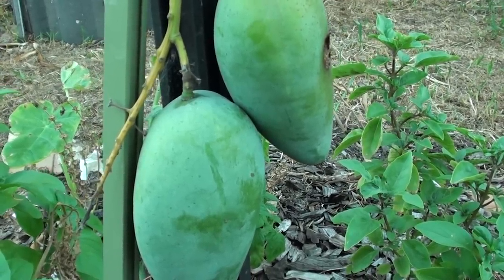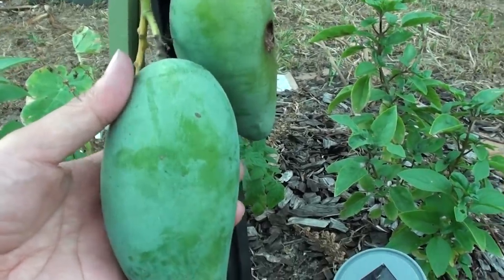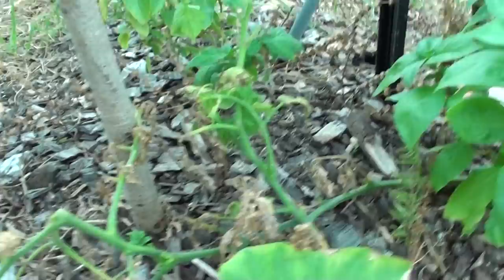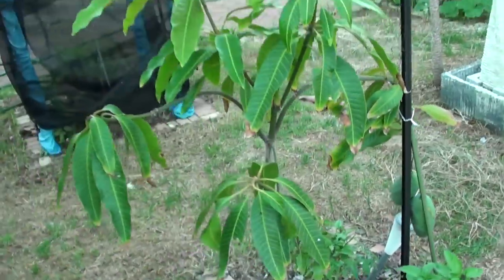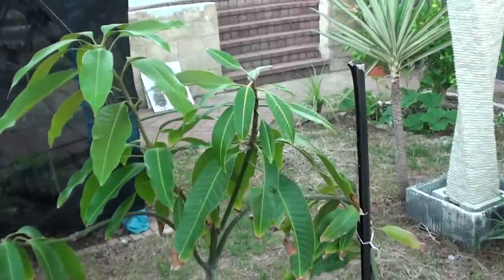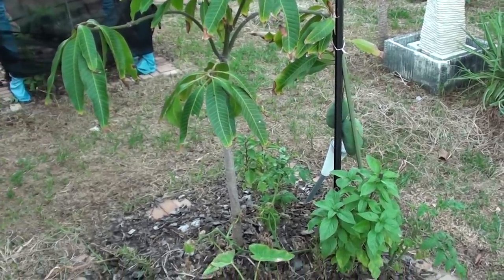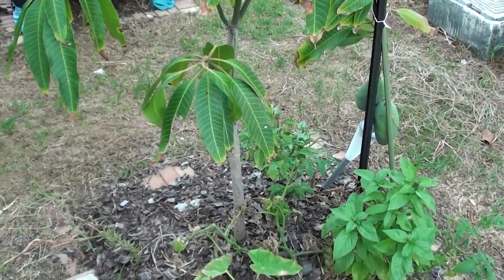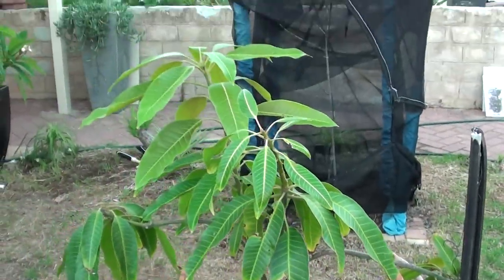How Big is the Mango Tree Before Its Fruiting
See how big the mango tree needs to be before it is giving fruit. I will also discuss how long this mango tree is in the ground before it has fruit.

Amazingly the waiting time is not 5  to 7 years as some people said.